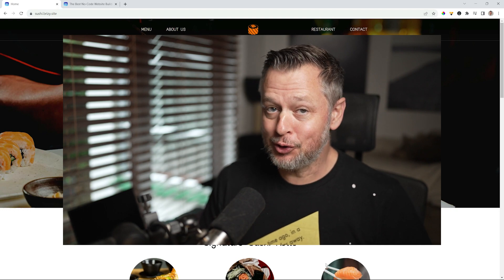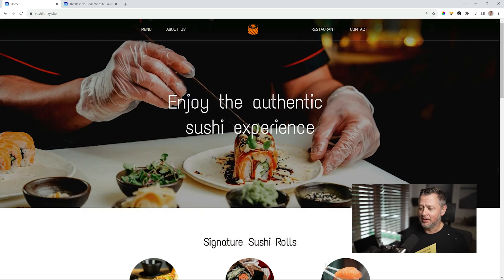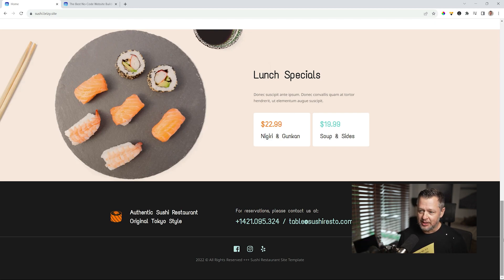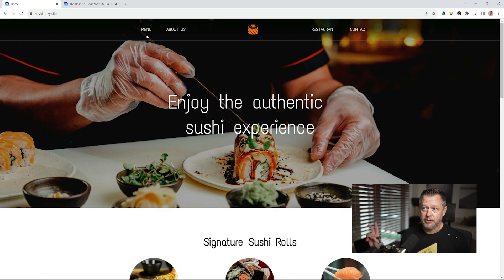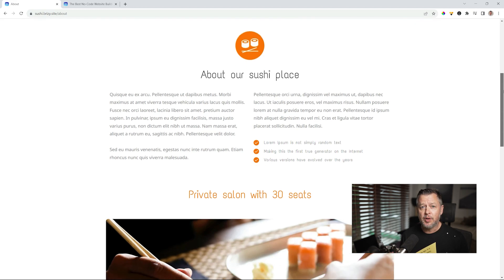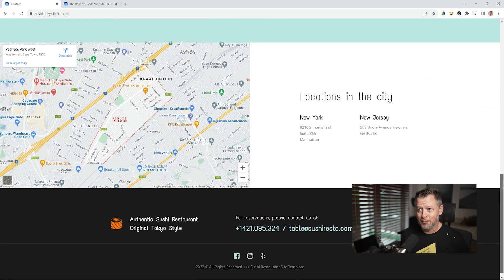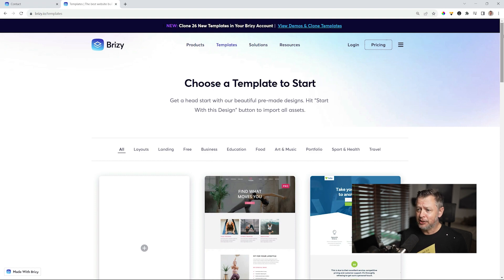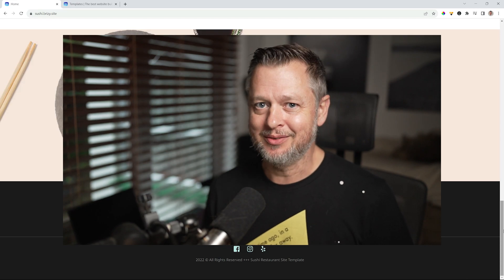Create Your Online Sushi Shop using Brizy Template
🍣 Introducing our starter template for sushi shops! Our template offers a professional and modern design that is customizable to match your brand and style preferences. Our template is also responsive, meaning it will adapt to different screen sizes and devices. Plus, it's affordable, making it a cost-effective solution for sushi shop owners looking to establish an online presence. Try our starter template today and take your sushi shop to the next level!